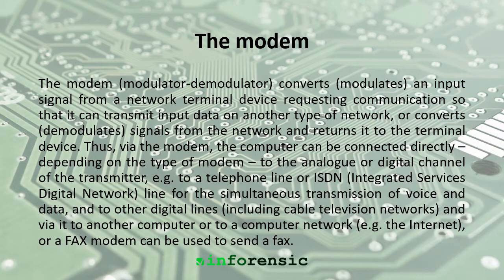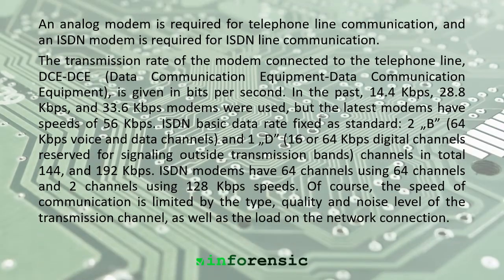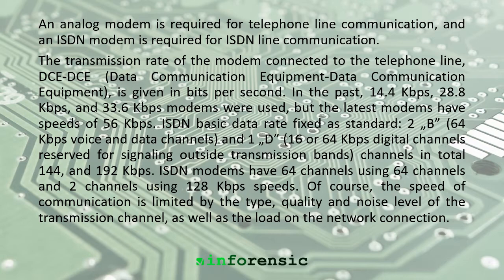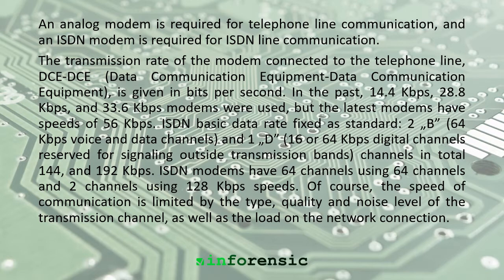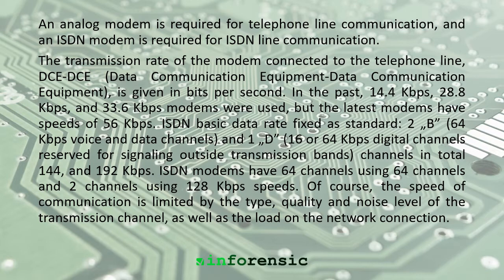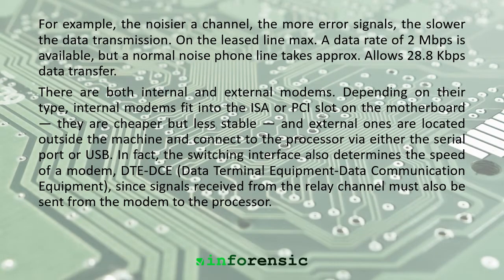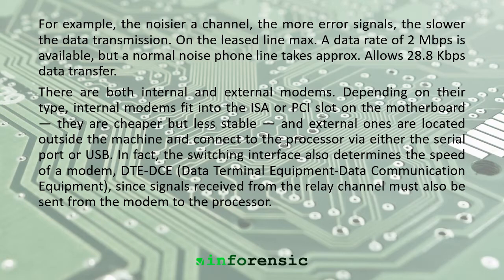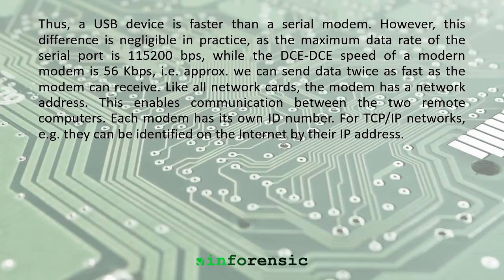The modem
As part of the PC Hardware course, in this topic you can learn the basics of modem.